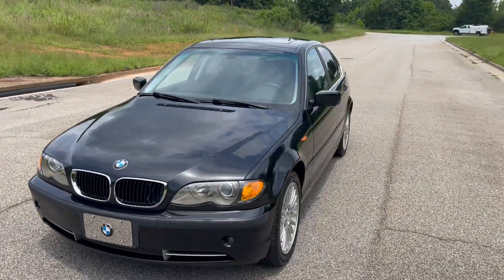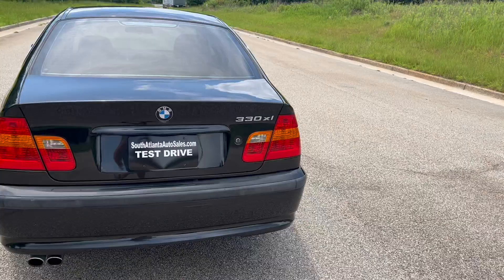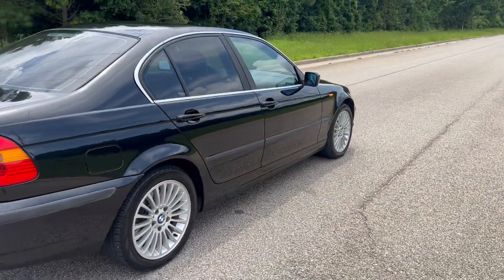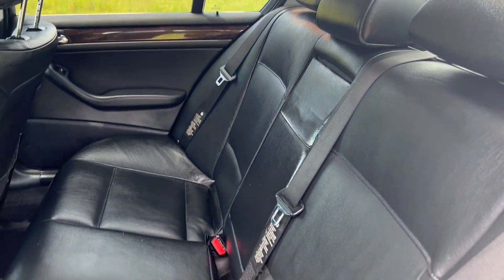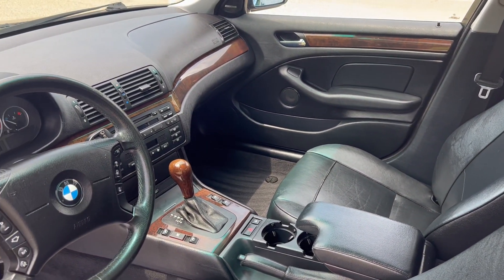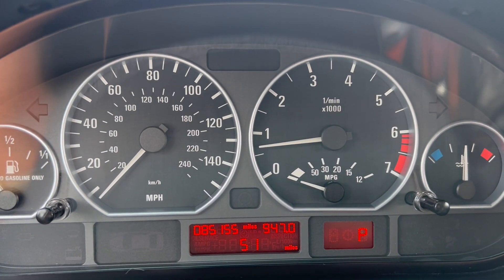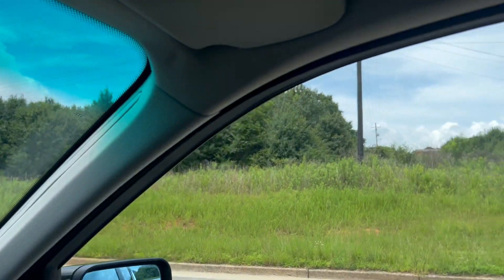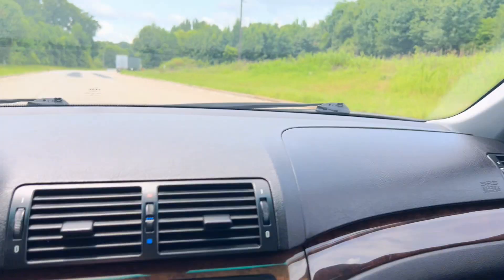2003 BMW 330xi